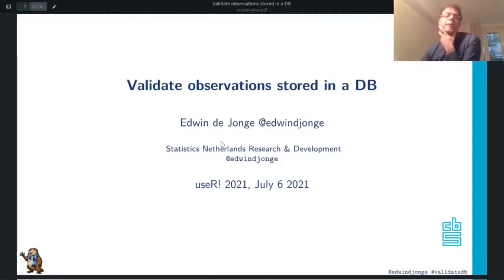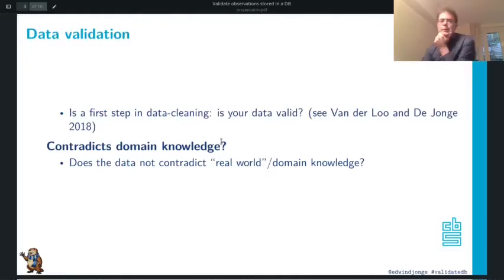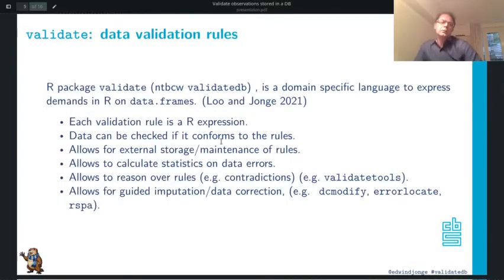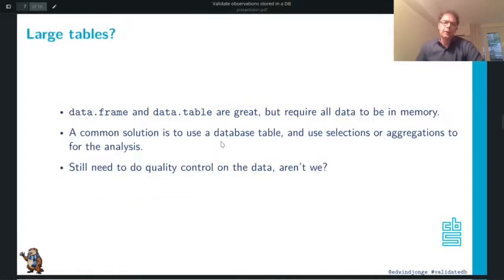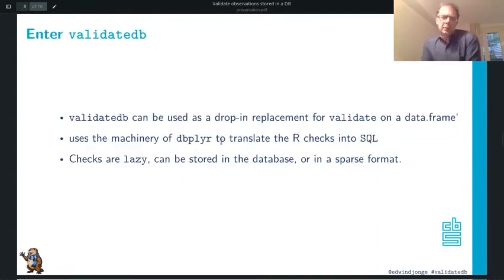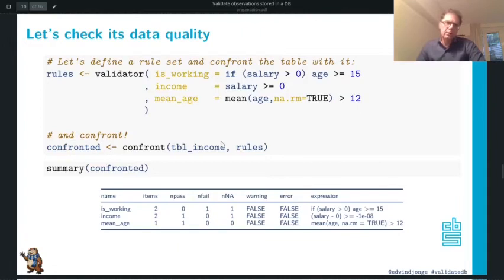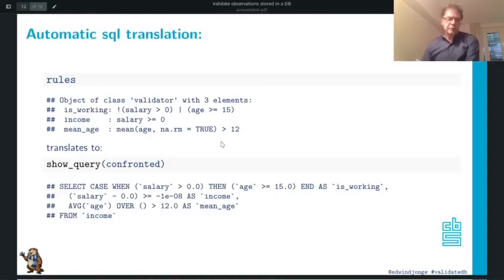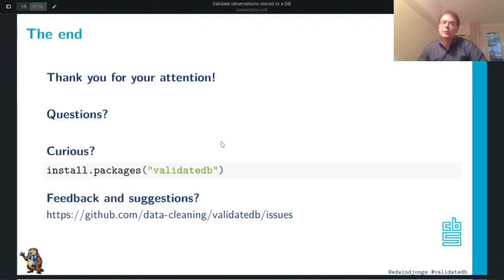Validate observations stored in a DB